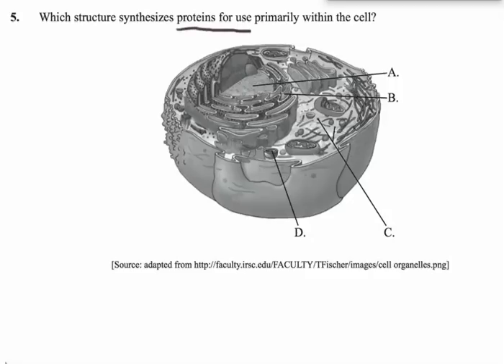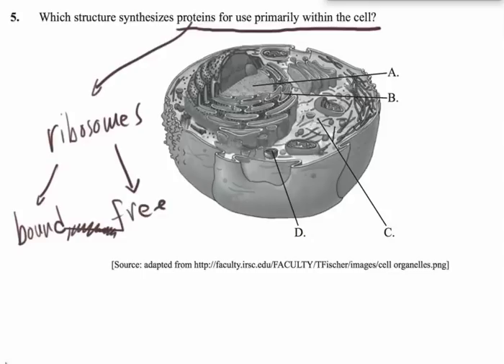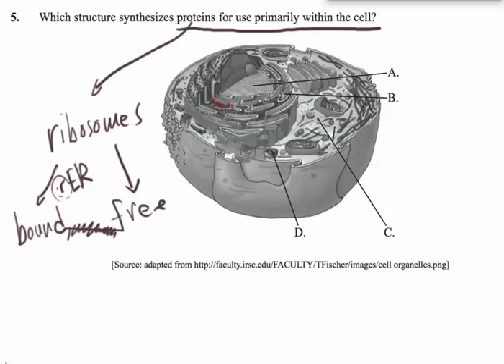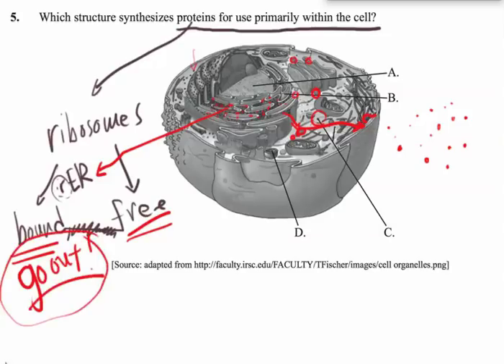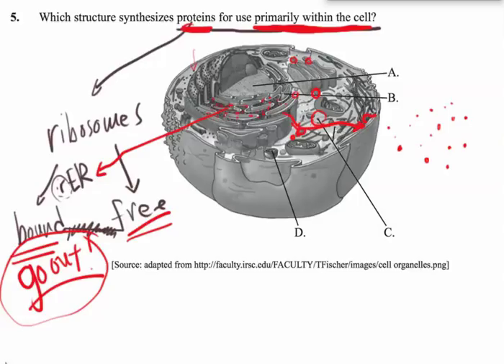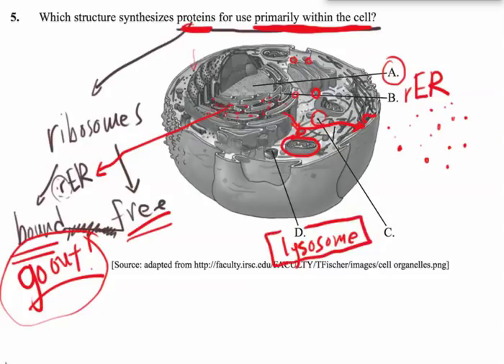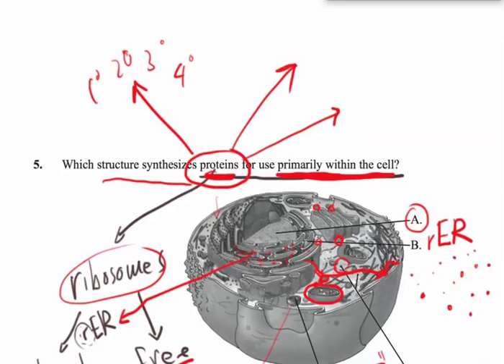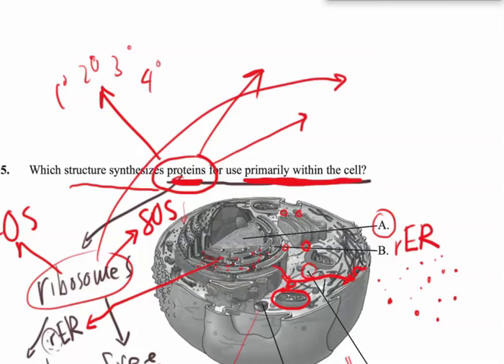organelles practice q